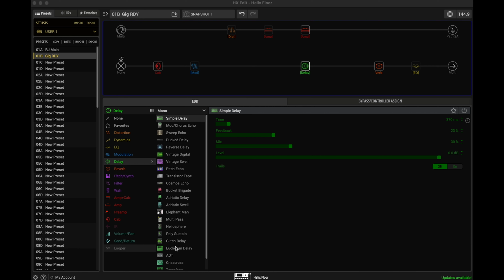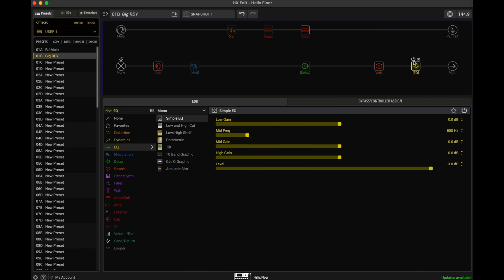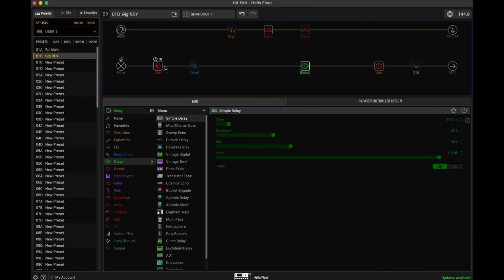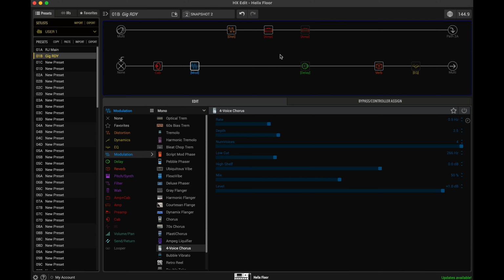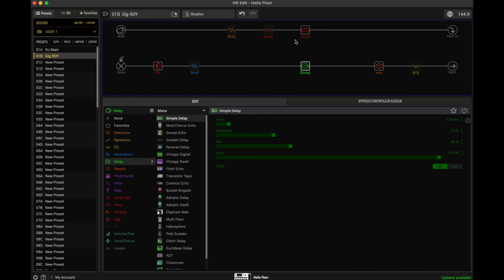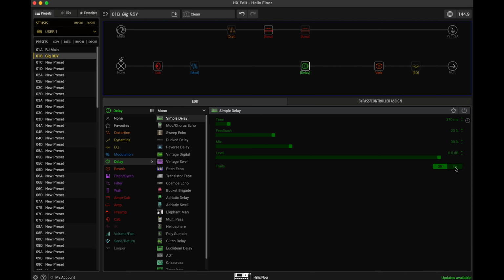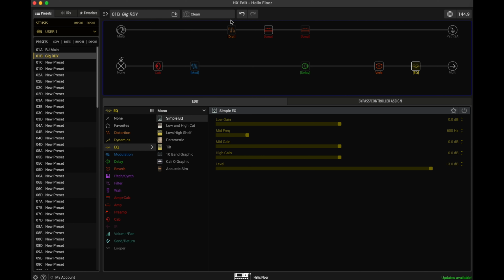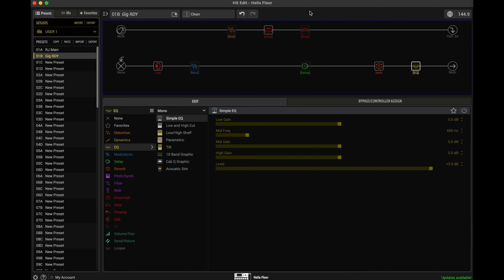Helix Floor Basics Episode 25 - Snapshot Basics (HX edit)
Hi, I'm Rosh, I've programmed guitar rigs for Steve Vai, Def Leppard, Melissa Etheridge, Dweezil Zappa, A Perfect Circle, Maroon 5 and more.

This is a tutorial series on how to program the Line 6 Helix Floor

0:00 Introduction
0:52 Tutorial Start
2:45 Dialing in and renaming a basic Snapshot
6:15 Turning on multiple effects in a snapshot
7:40 Dialing in other snapshots